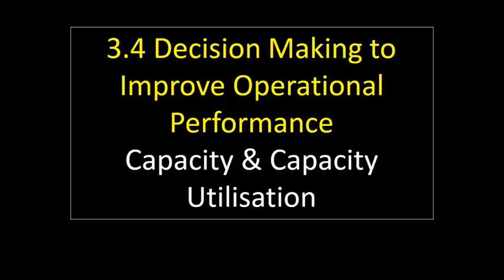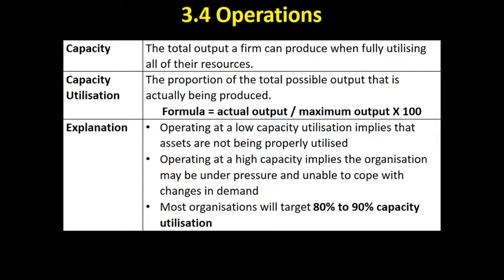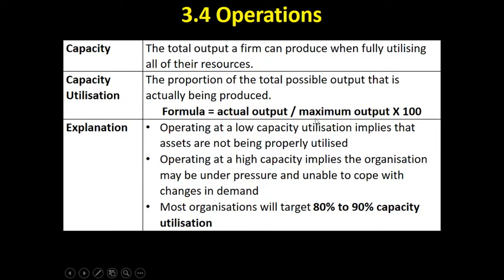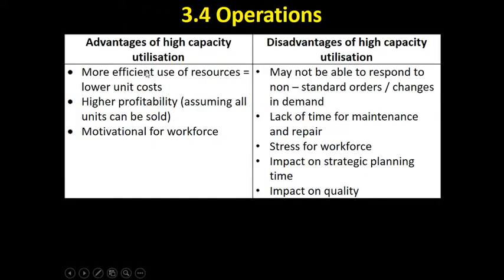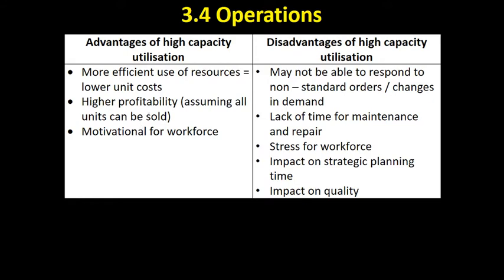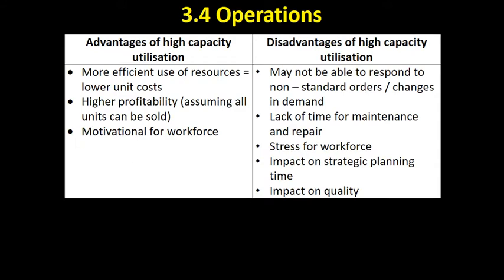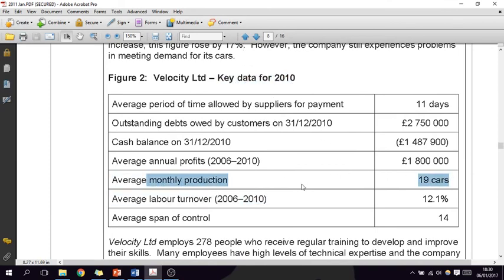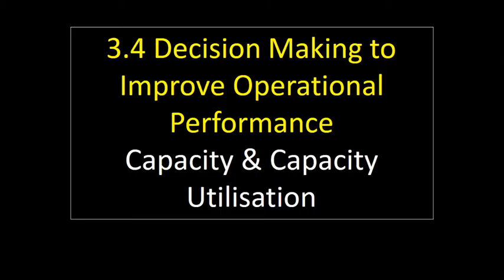3.4 6 Capacity Utilisation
A video explaining capacity utilisation as a method of analysing operational performance.